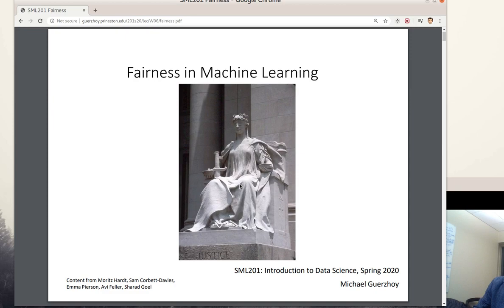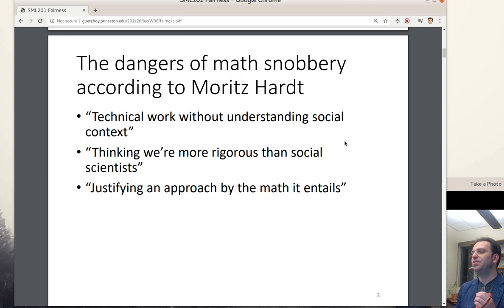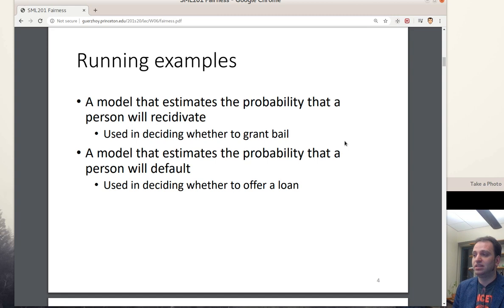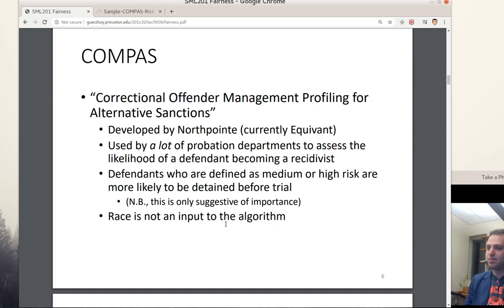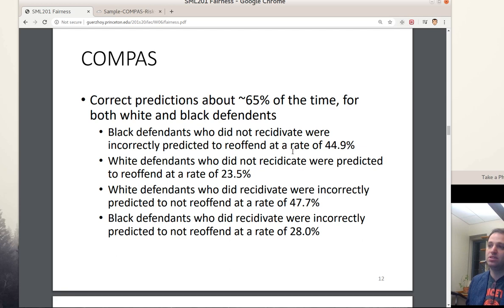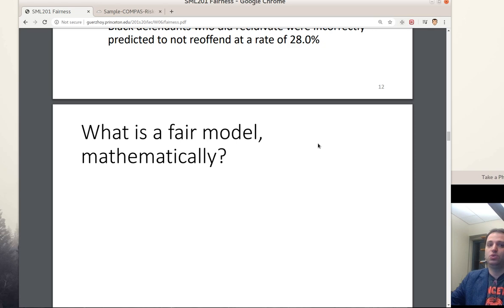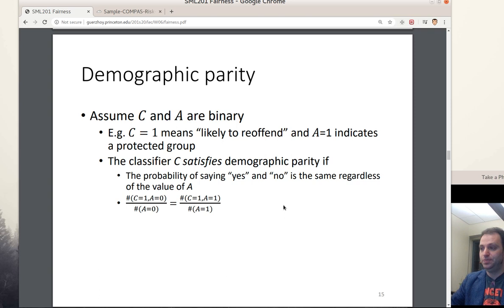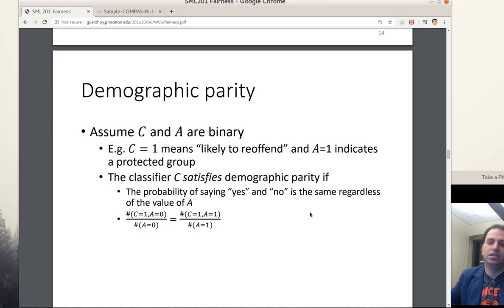SML201 Fairness in Machine Learning